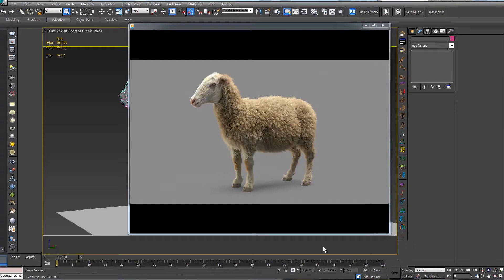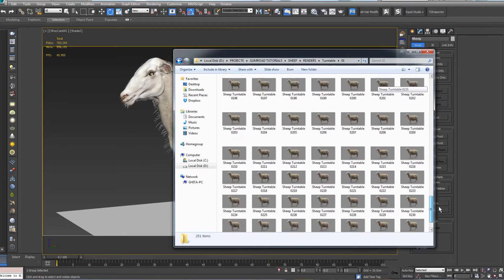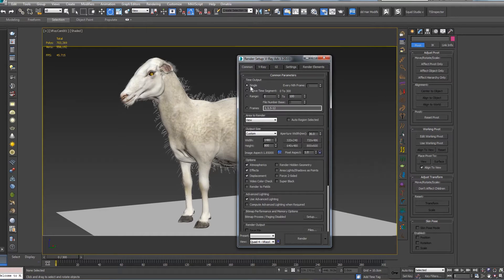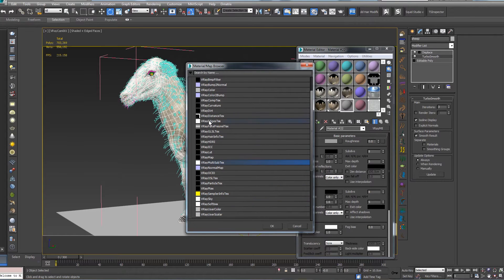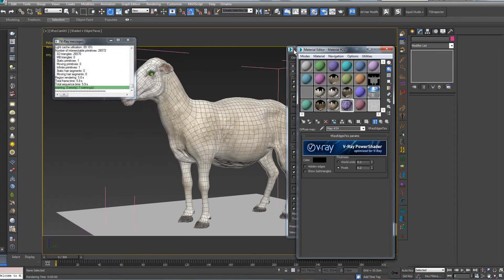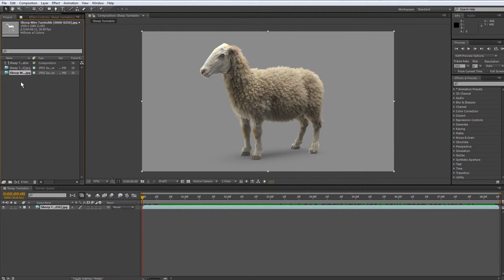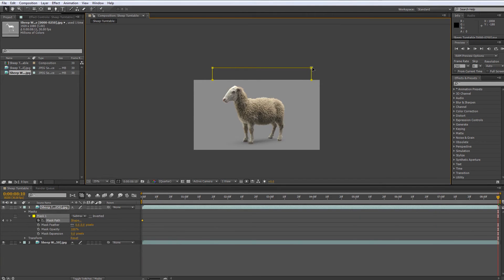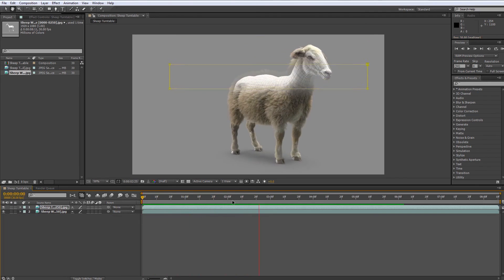TURNTABLE TUTORIAL WITH WIRE FRAME USING 3DS MAX AND AFTER EFFECTS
I add this video tell you how I made this sheep turntable using 3ds max and After Effects, I think this will help to upgrade your portfolio showcase.